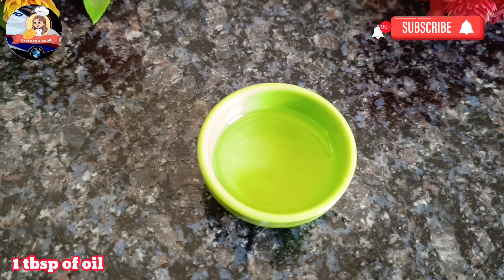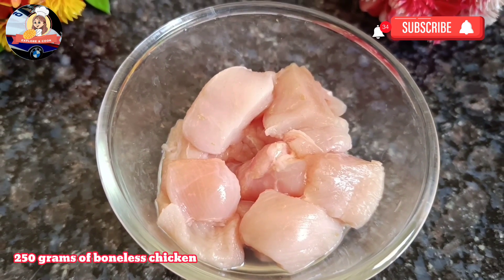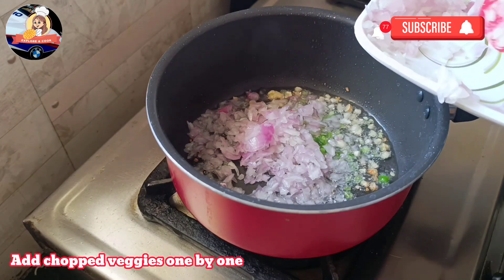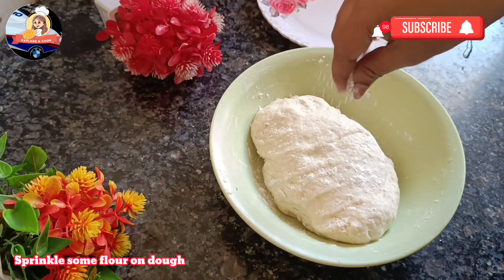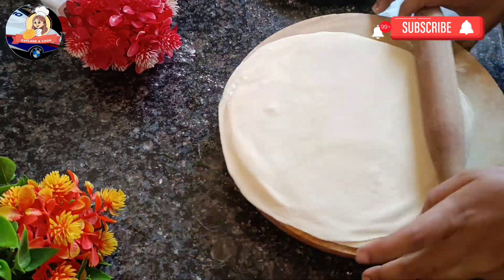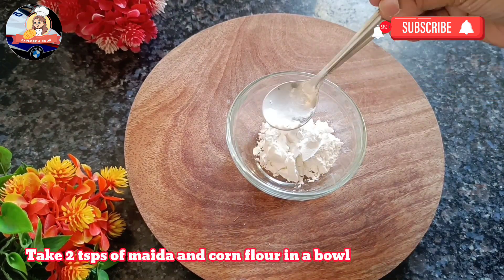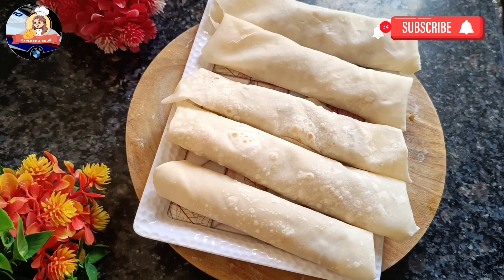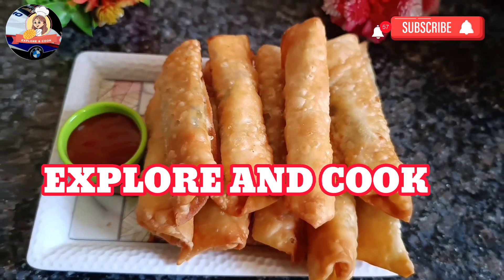Ramzan special snack | Chicken roll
Hello viewers,
This channel is meant for cooking, traveling and entertainment. I will try my best to entertain you guys.
Thanks one and all.